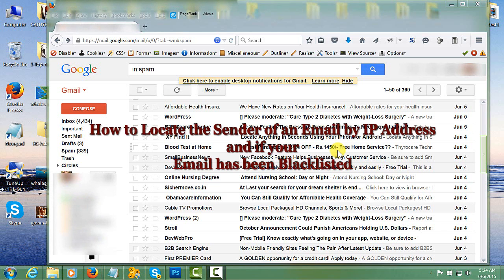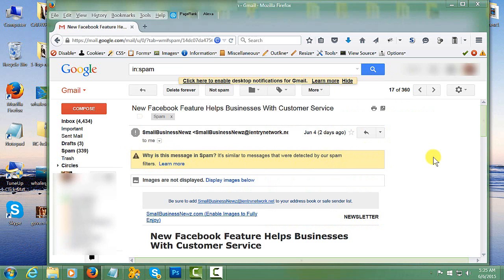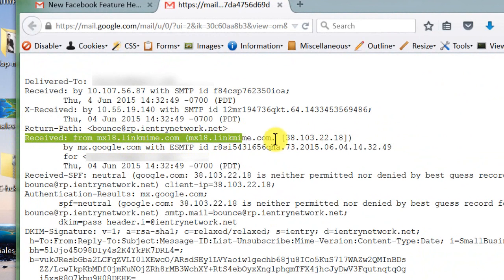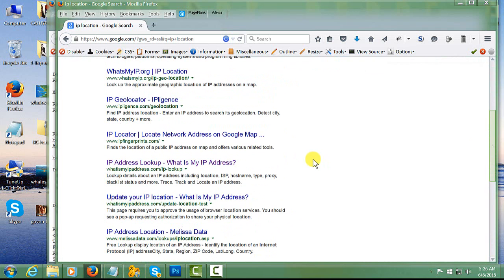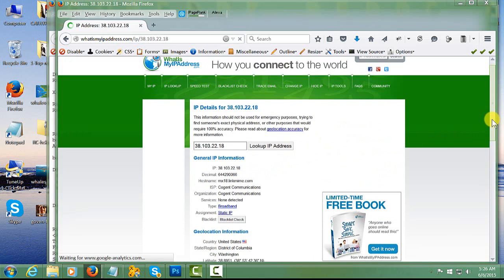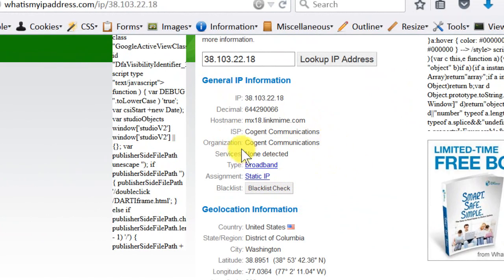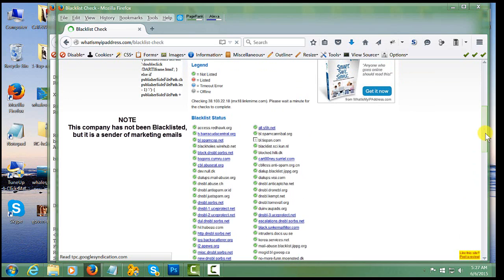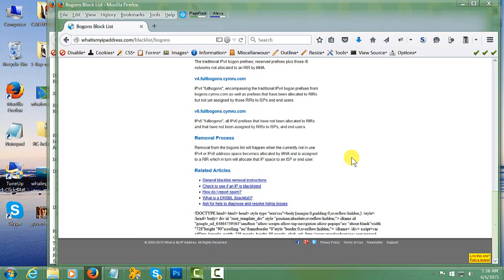Locate Sender of Email by IP Address. Blacklisted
How to find the location of a sender of Email by getting the IP Address in the header of the email. Also what steps to do if your email has been blacklisted and by what companies.